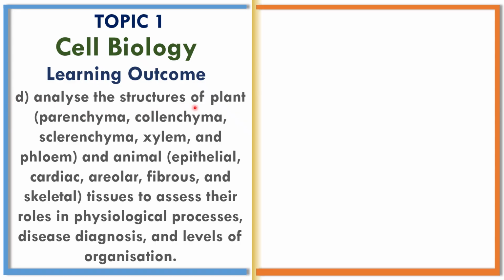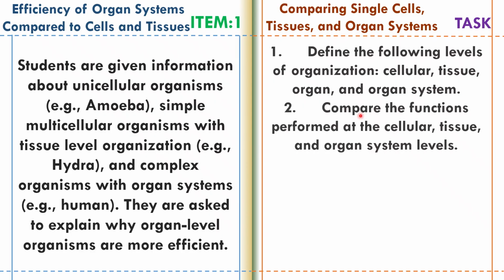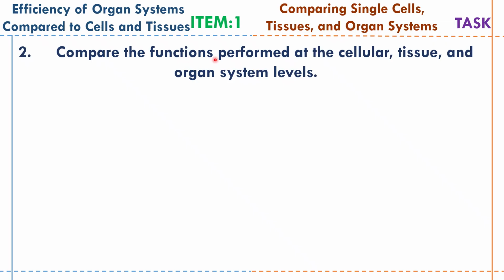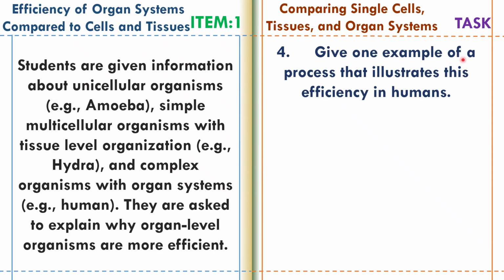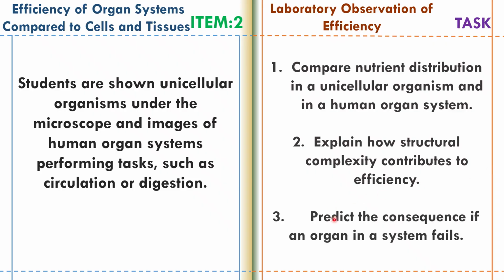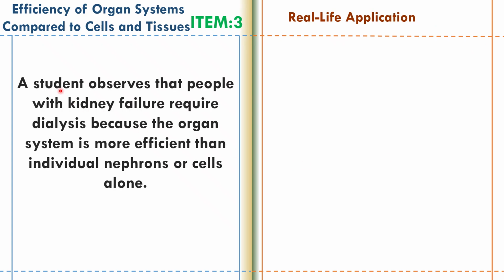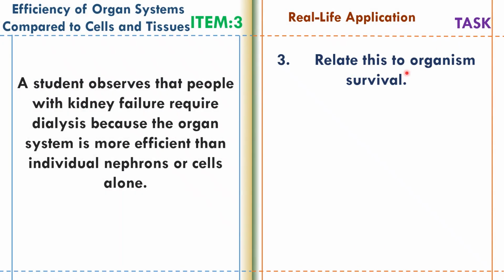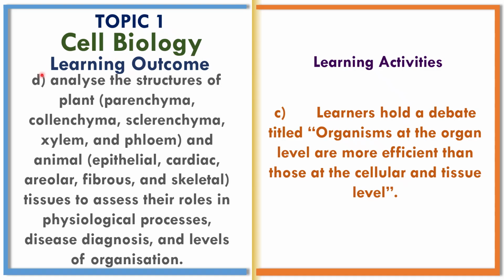Cell Biology-10-Organisms at the Organ level are Efficient than those at the Cellular and Tissue.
c)  Learners hold a debate titled “Organisms at the organ level are more efficient than those at the cellular and tissue level”.